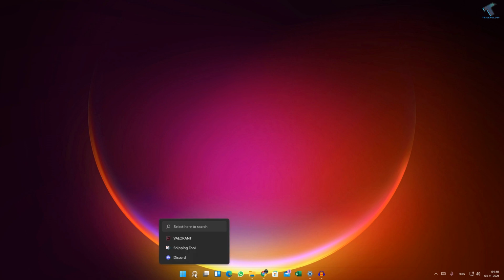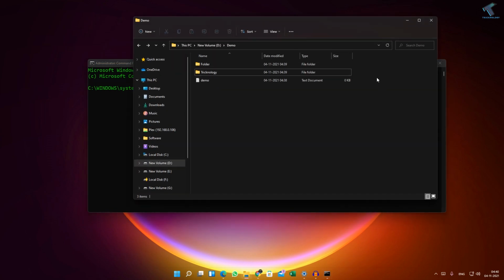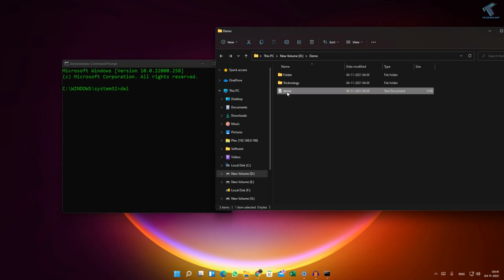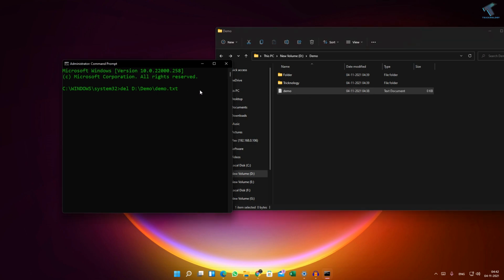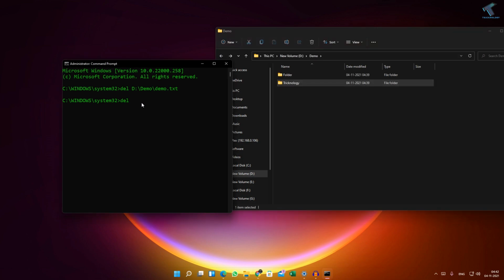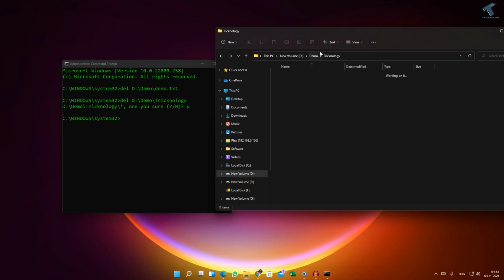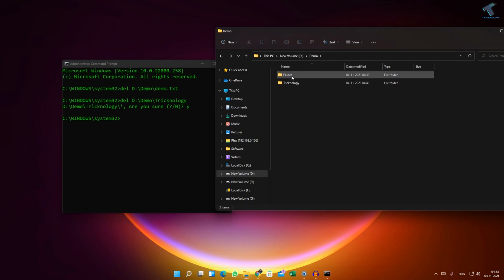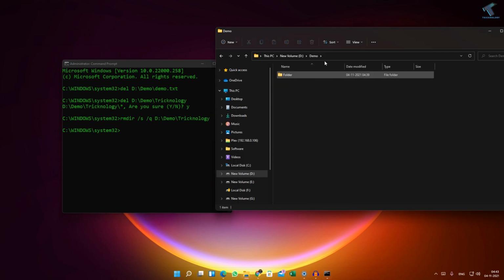How To Force Delete Any Files or Folders in Windows 11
Here in this video, I will show you guys how to force delete any files or folders in your Windows 11.

commands:
del folderorfilelocation
rmdir /s /q folderorfilelocation